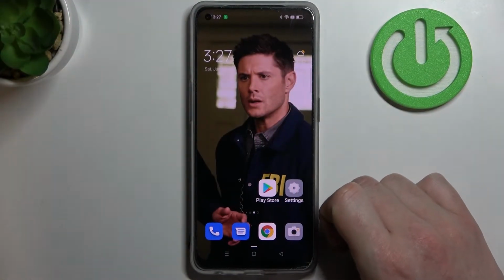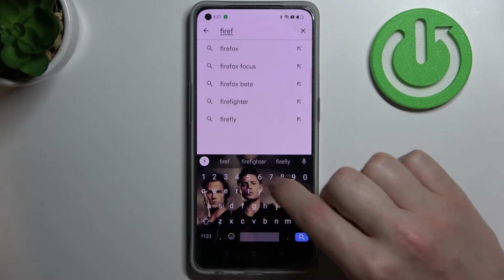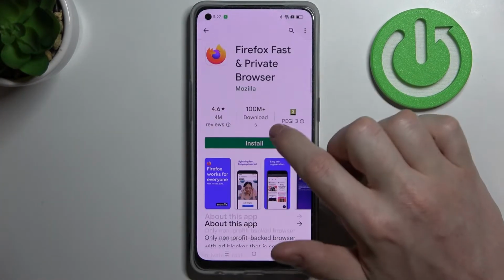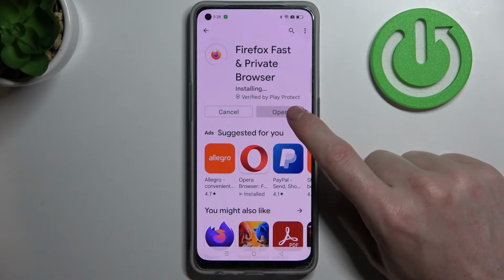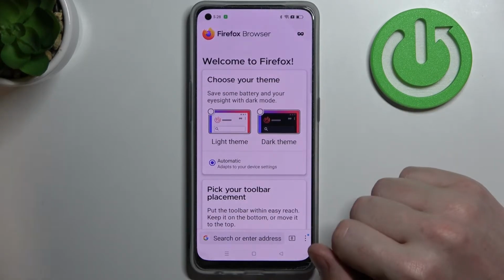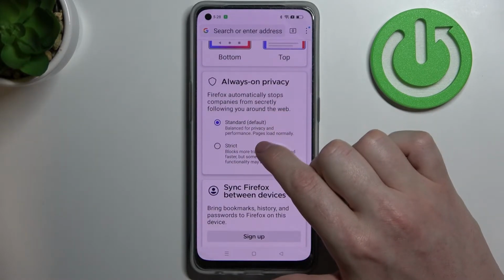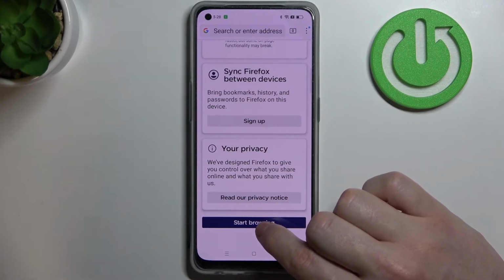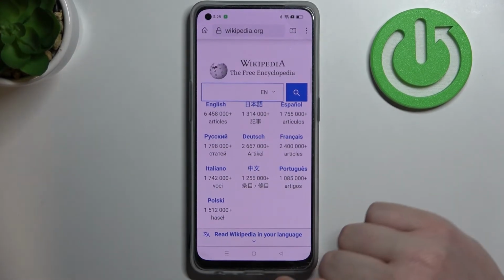Oppo Reno 8 lite - How To Install Firefox Browser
Check more info about Oppo Reno 8 lite :
If you want to get firefox browser for Oppo Reno 8 lite, this video might be essential. Simply follow our step-by-step video tutorial and learn how to download firefox for Oppo Reno 8 lite.

How to install firefox for Oppo Reno 8 lite ?
How to get Firefox Browser on Oppo Reno 8 lite ?
How to install Mozilla Firefox on Oppo Reno 8 lite ?
How to download Mozilla Firefox on Oppo Reno 8 lite ?